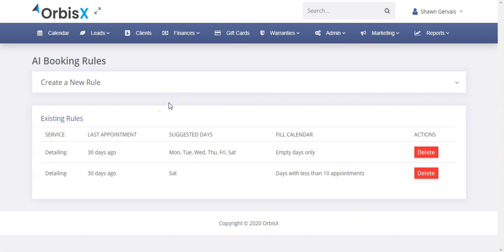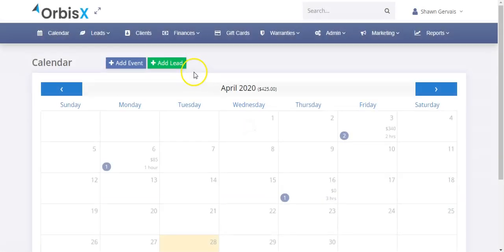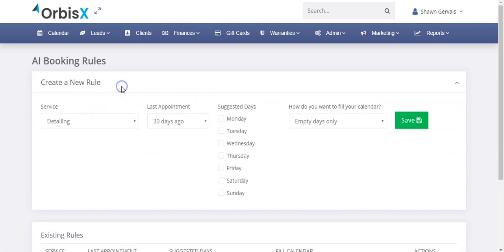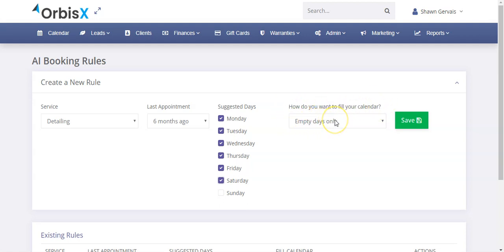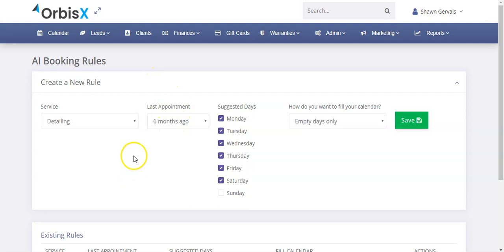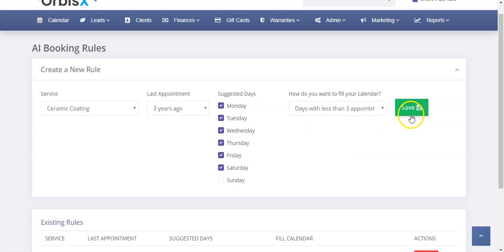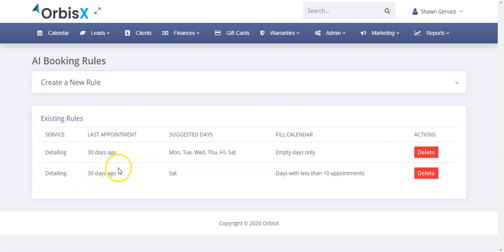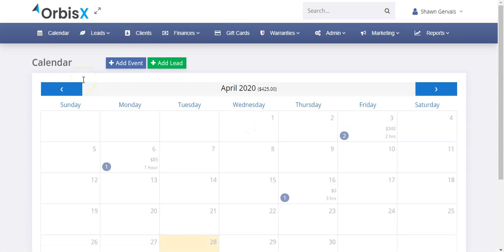Artificial Intelligence Booking Calendar for Your Detailing Business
Imagine having a dedicated sales person looking at your calendar of appointments every day and following up on your existing customers to book new appointments for their favourite services. Now imagine if this didn’t cost you anything extra.

In a nutshell, this is what the OrbisX AI appointment robot is all about.

The AI booking robot scans your calendar every day to find days that could use a few extra appointments and then the AI robot contacts your customers to book appointments on those days.

The best part is it is fully customizable with your own rules for each service so you can truly harness the power of OrbisX and book your appointments on autopilot – totally handsfree.